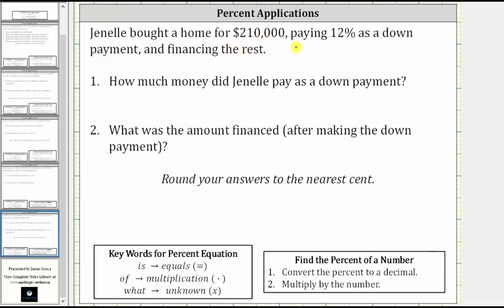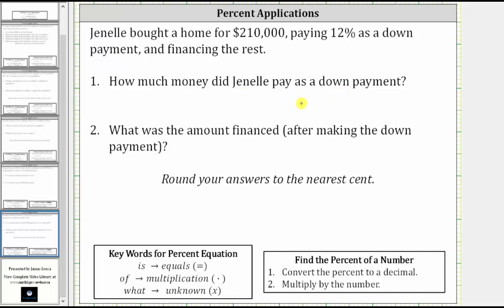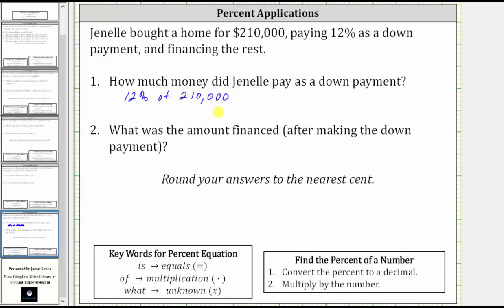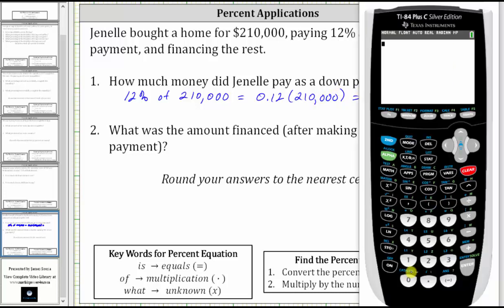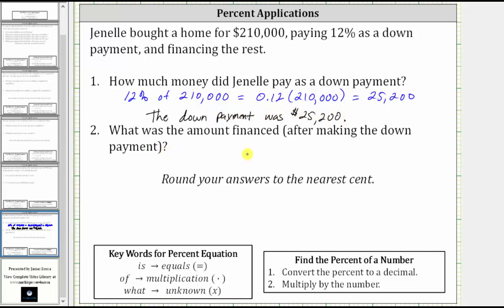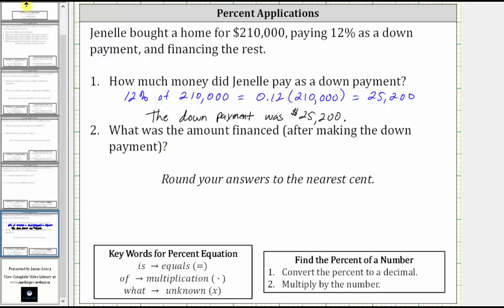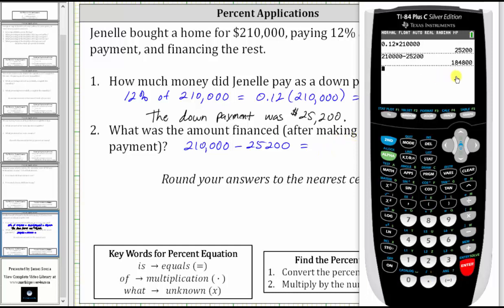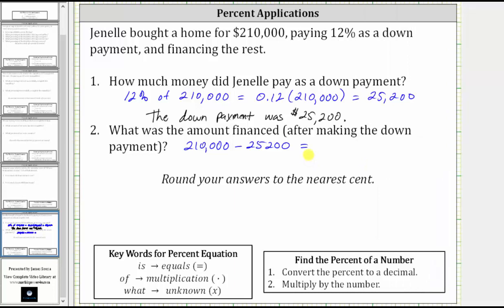Find the Percent of an Amount: Down Payment on a Home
This video explains to find a down payment amount given a percent and how to determine the balanced financed.